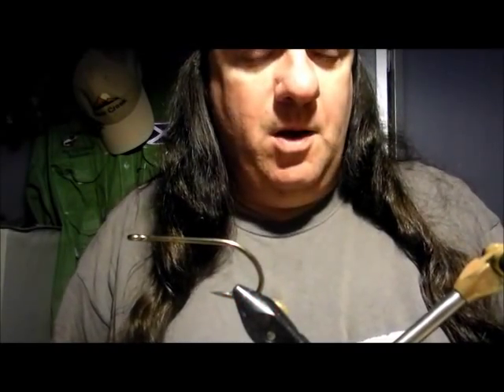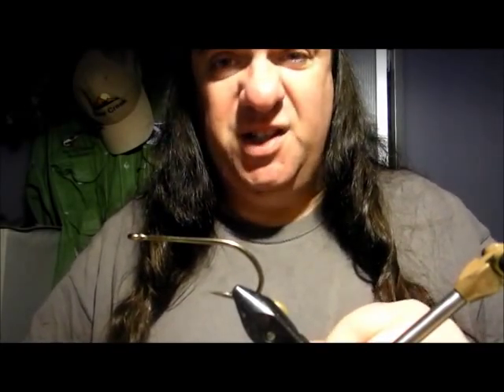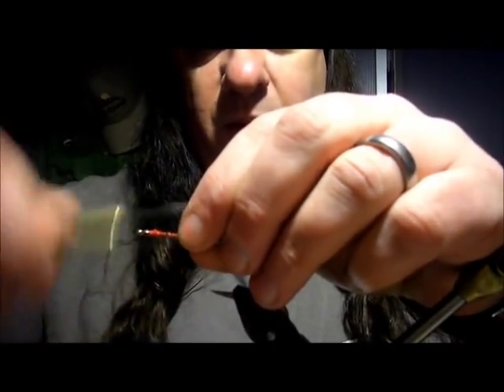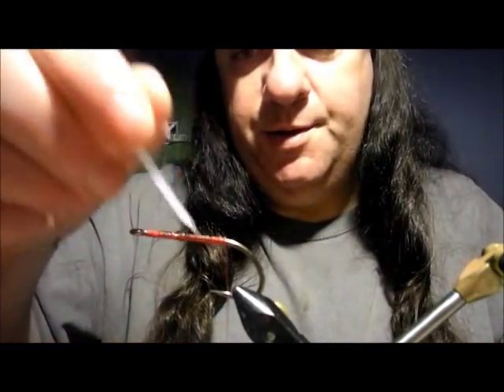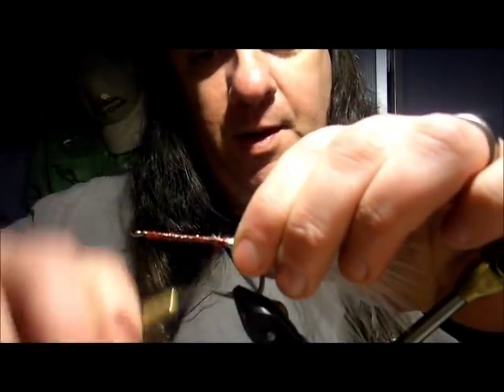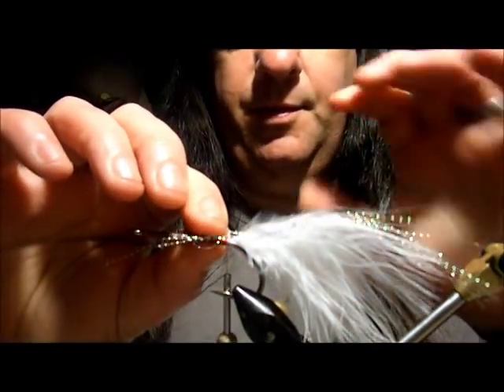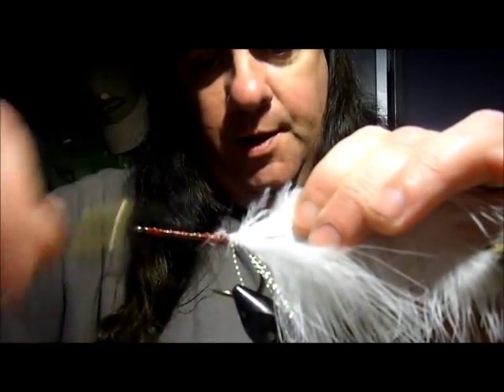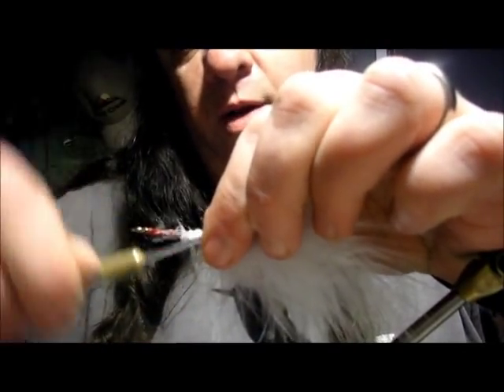pike streamer.wmv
quick and easy and deadly pike fly